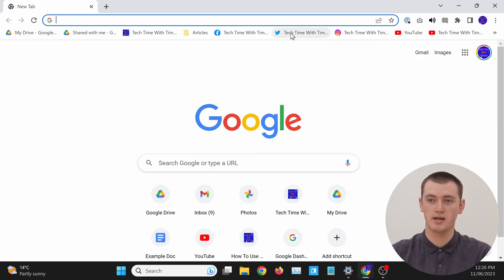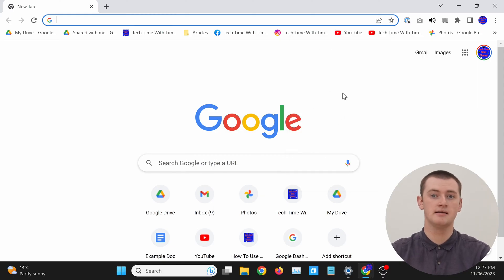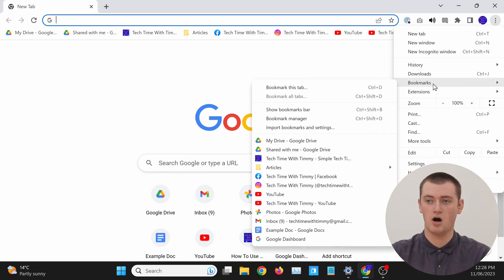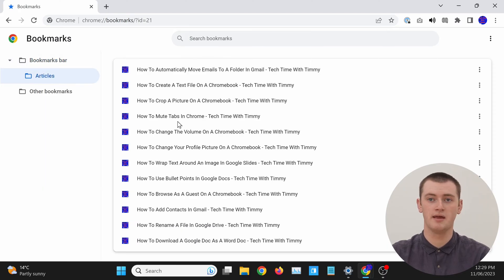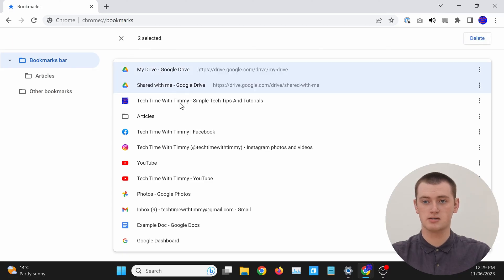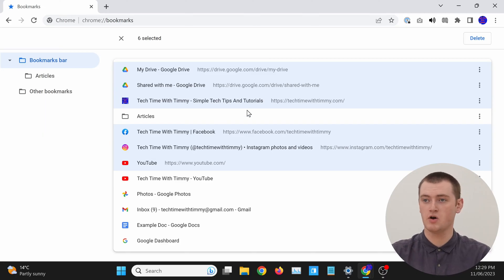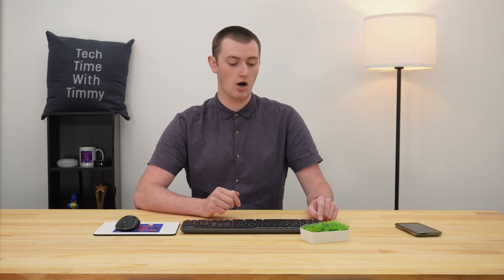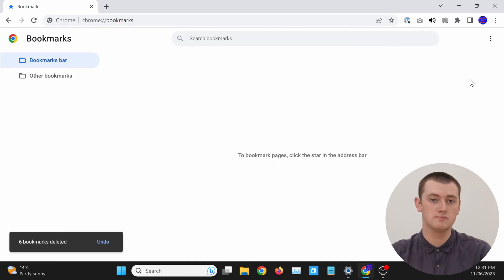How To Delete Bookmarks In Chrome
In this video, Timmy shows you how to delete bookmarks in Chrome. Whether you just want to delete one old bookmark, or you want to completely delete all of your bookmarks, this is how it's done.

Table of contents:
00:00:00 Intro
00:00:18 Deleting 1 or 2 Bookmarks
00:00:58 Deleting Multiple Bookmarks
00:02:55 Deleting All Bookmarks
00:03:41 See You Next Time